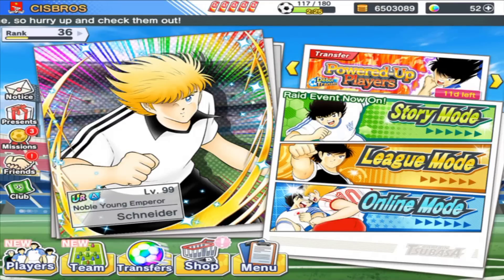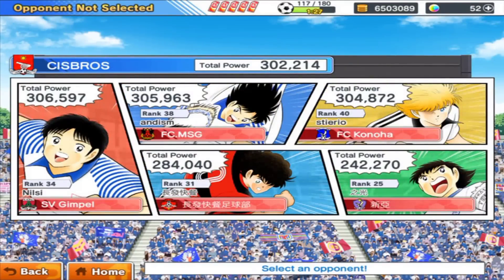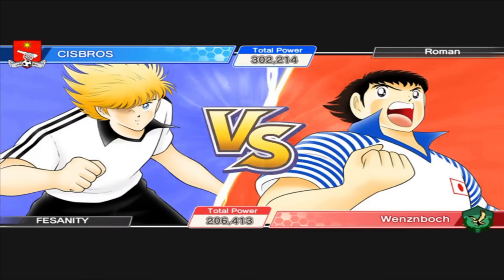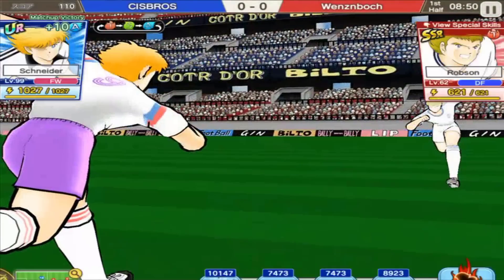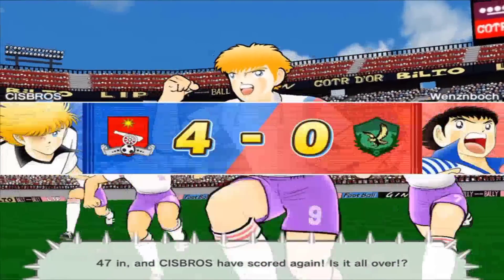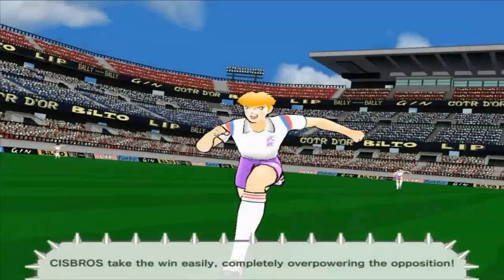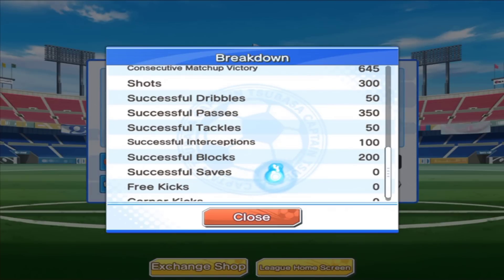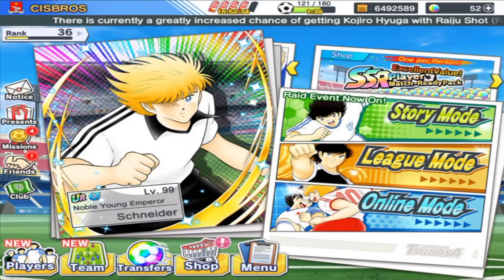HOW TO GET HIGH TSUBASA PTS?キャプテン翼 たたかえドリームチーム 足球小將 夢幻隊伍 CAPTAIN TSUBASA DREAM TEAM EP12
TIPS REGARDING HOW TO GET HIGH TUSBASA POINTS AND SCORE LOTS OF GOALS IN LEAGUE MODE?

✜Facebook Group: Captain Tsubasa Dream Team Community (Global Version)

Captain Tsubasa Tatakae Dream Team

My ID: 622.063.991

Our Guild: CISBROS

Captain Tsubasa: Dream Team (Global Version)

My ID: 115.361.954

Our Club: CISBROS